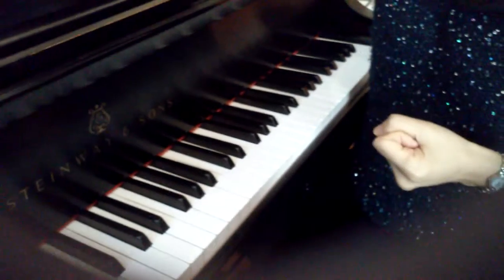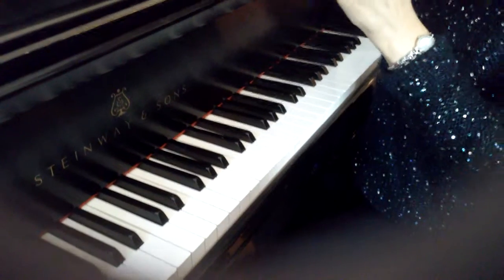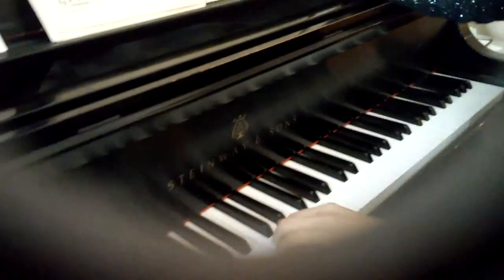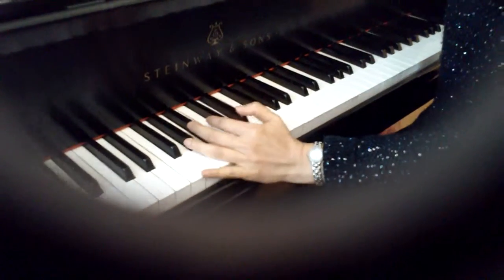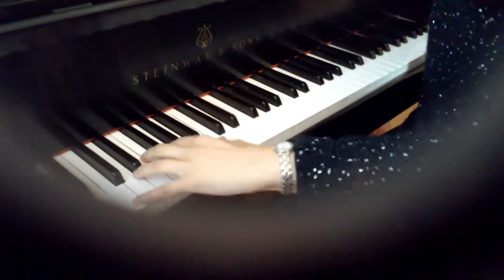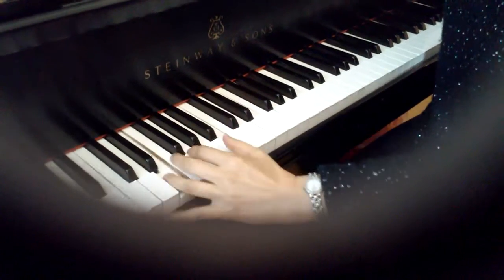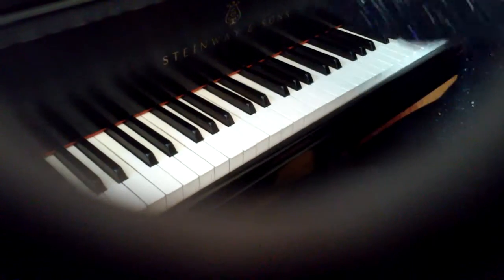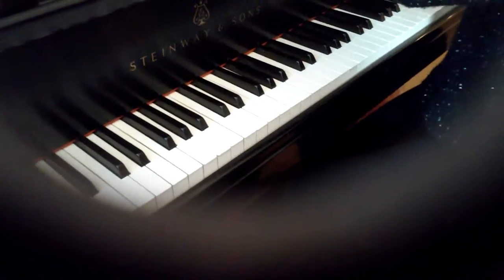Clement up 3